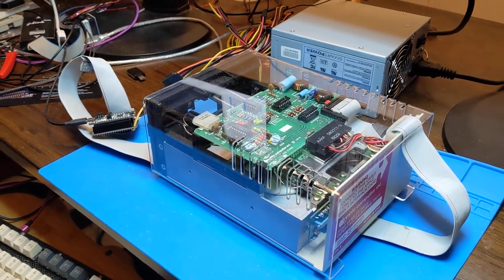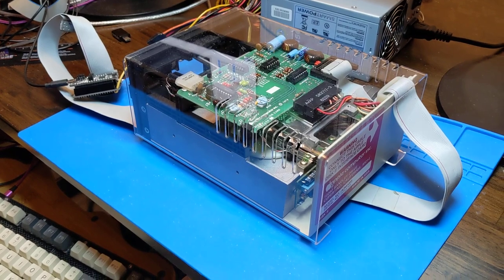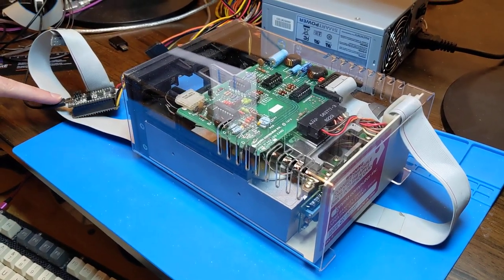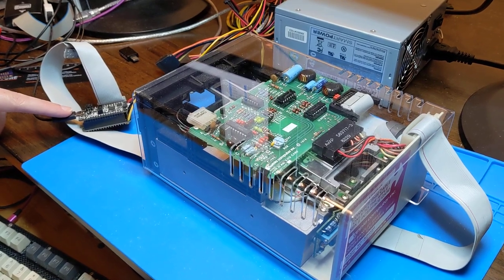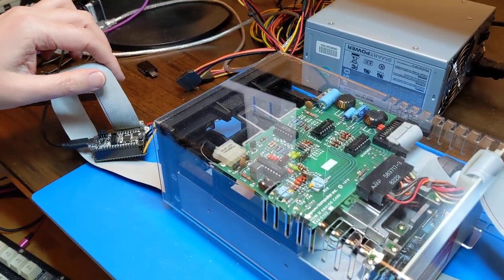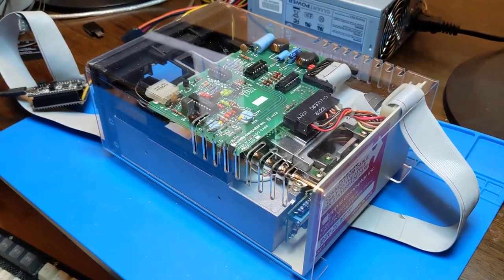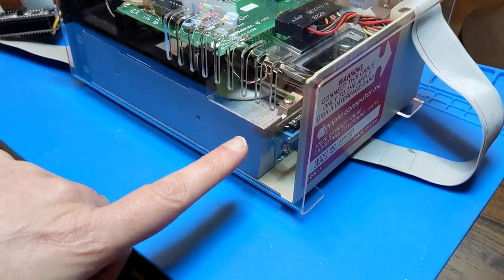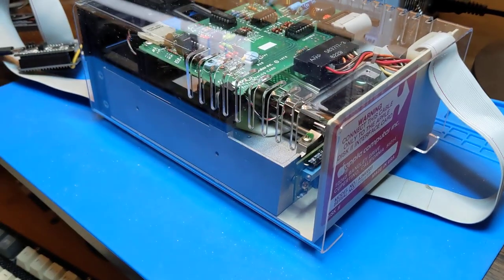Moving Apple ][ Floppy Drive with Adafruit CIrcuitPython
jepler ended the week on a high note, getting the motor of an Apple ][ floppy drive moving back and forth with CircuitPython! It's part of our quest to make Adafruit_Floppy work with non-PC floppy disk drives.

The simple code making this happen can be found in a GitHub gist

For this step, +5 and +12V supplies are required, coming from an ATX power supply. The reading circuit requires an additional -12V supply just to spice things up. After that, we'll see what else is needed to start reading and writing flux in these drives.